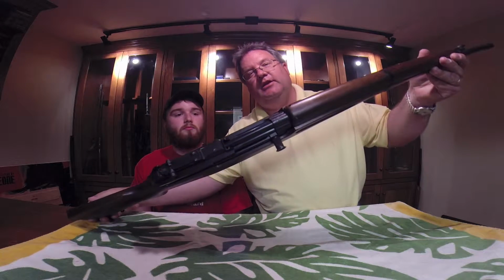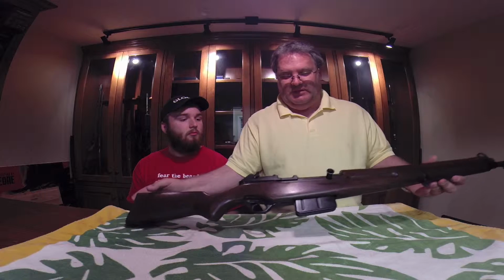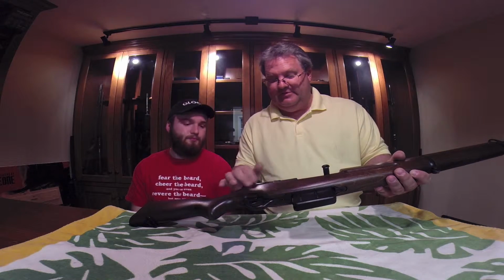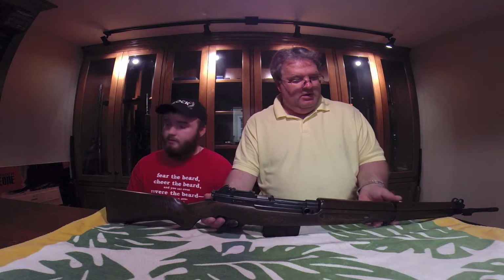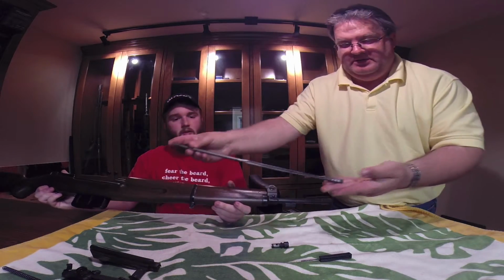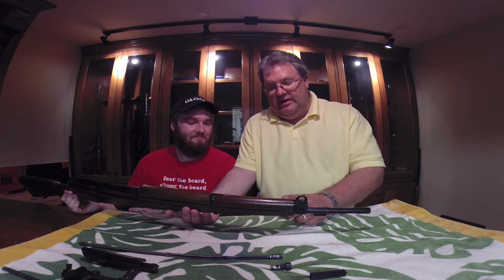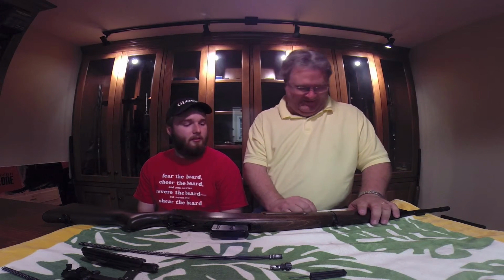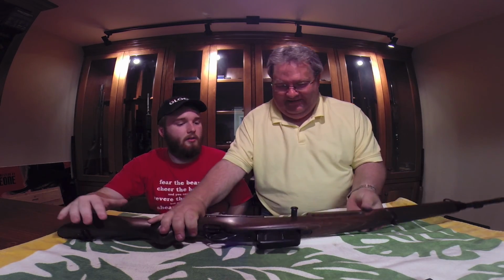FN 49 Discussion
Here's the first part of our two part series on the FN-49 SAFN! This is quite a remarkable gun due to the history associated with it being one of the last firearms of its kind to be issued to a military force. We hope you enjoy!